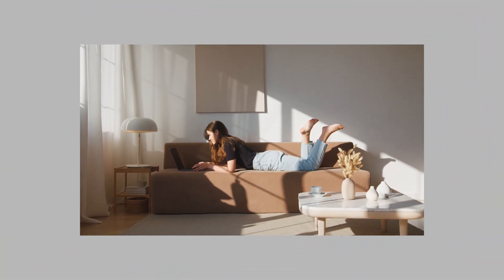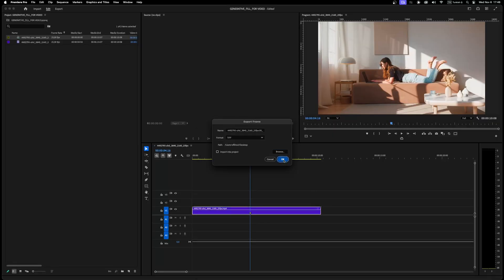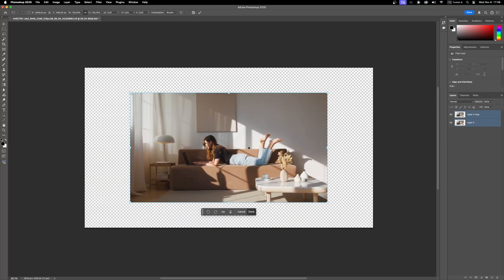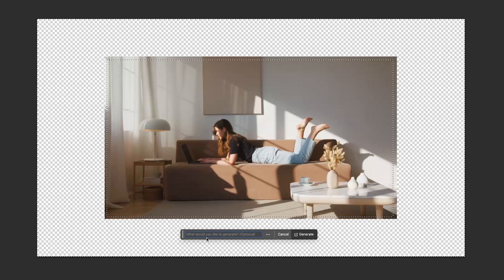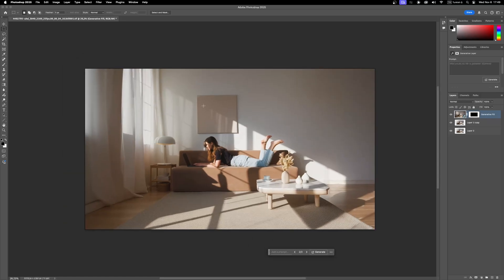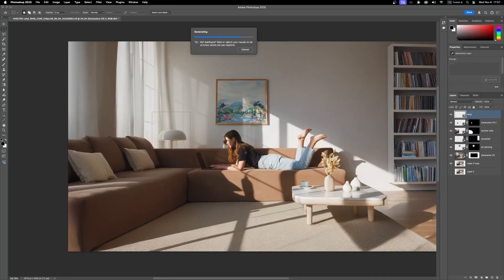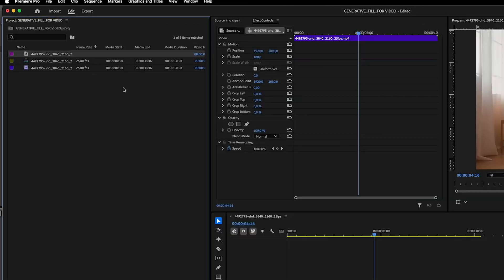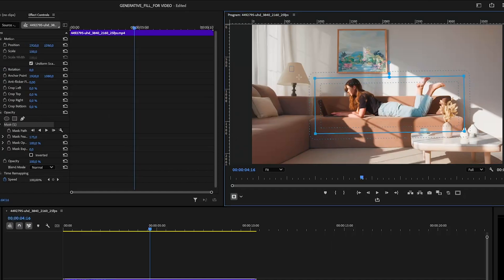GENERATIVE FILL FOR VIDEO - PREMIERE PRO x PHOTOSHOP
Want to seamlessly remove unwanted objects or fill in missing parts of your video footage? In this tutorial, you'll learn how to use the powerful Generative Fill feature in Adobe Premiere Pro and Photoshop to achieve stunning results.

In this video, you’ll learn:

Prepare your footage for Generative Fill
Exporting frames from Premiere Pro to Photoshop to remove objects or fill in gaps
Use Generative Fill in Photoshop for more advanced editing and compositing
Fine-tune your results and achieve a seamless look